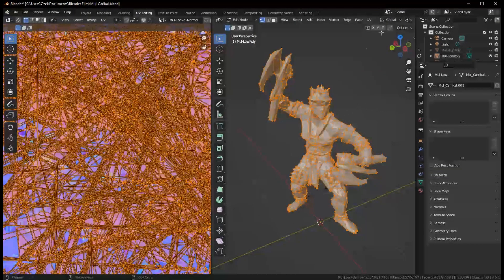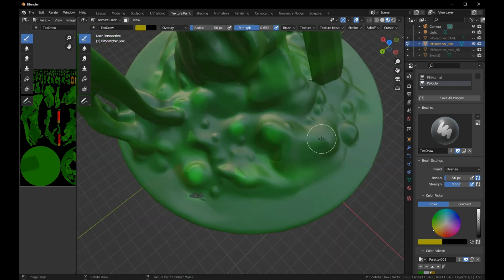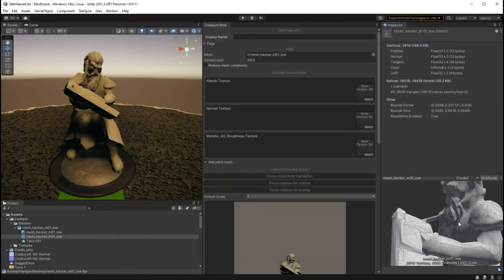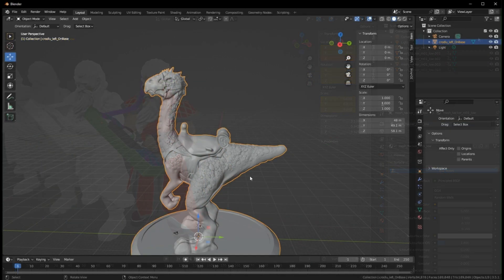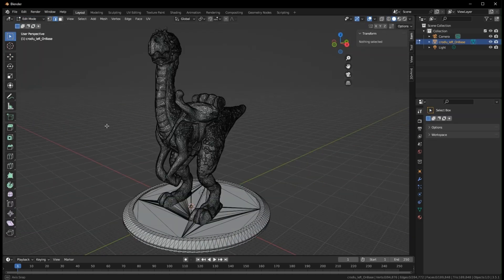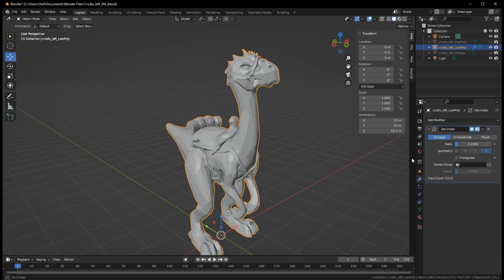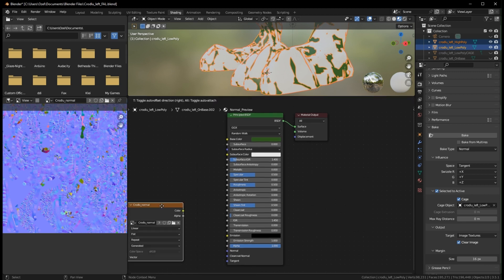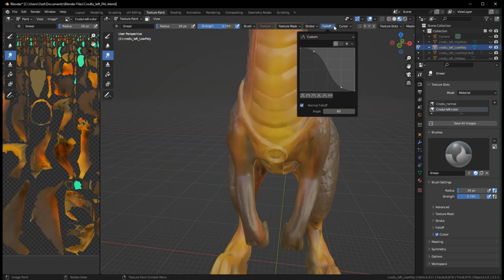High Poly to Unity / Taleweaver Ready - Playlist Introduction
This playlist series goes step by step into breaking down a high poly mesh meant for 3D printing into a low poly mesh with textures that is appropriate for Unity / TaleSpire / TaleWeaver. This series takes things slow and offers a detailed explanation of the workflow.  Mistakes are left in with explanations of how to correct them. It also takes the fast and loose approach to UV unwrap and texture painting. The 'correct' way using seam painting will be covered in another video for those interested. Also, if you don't want anything explained and want a rapid 'just the facts' version, that is coming soon as well.